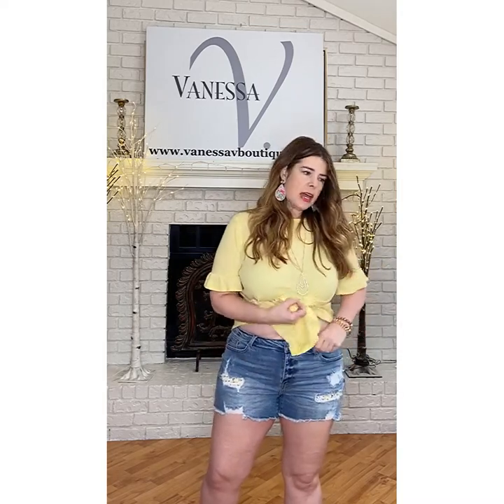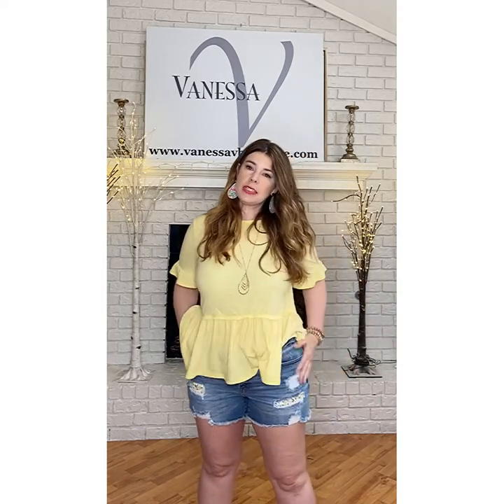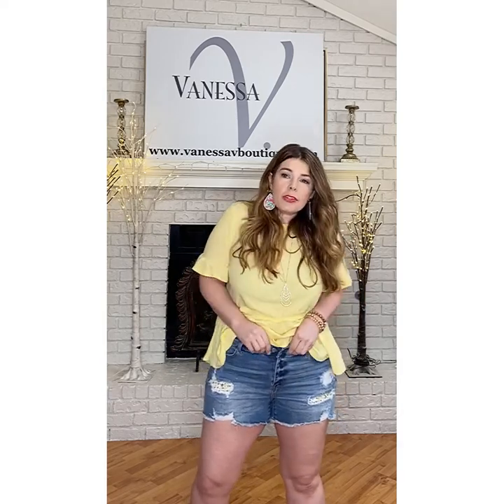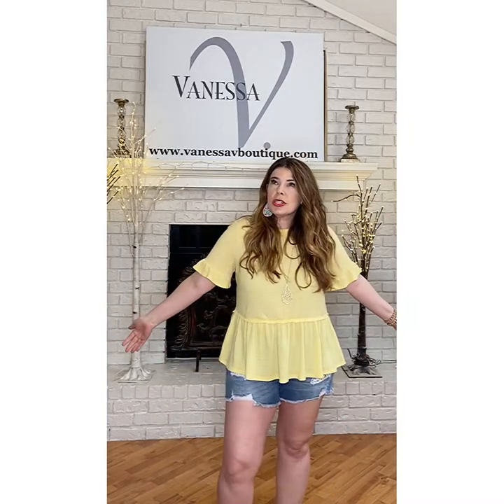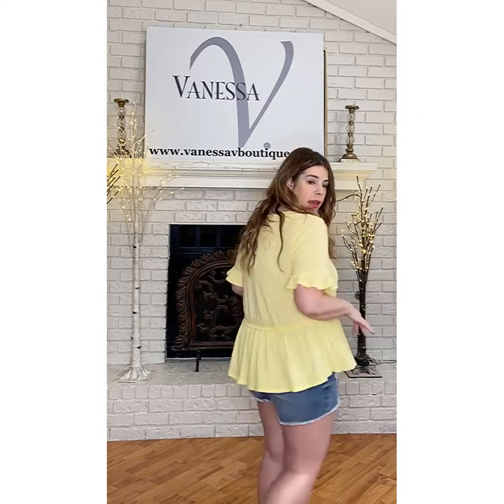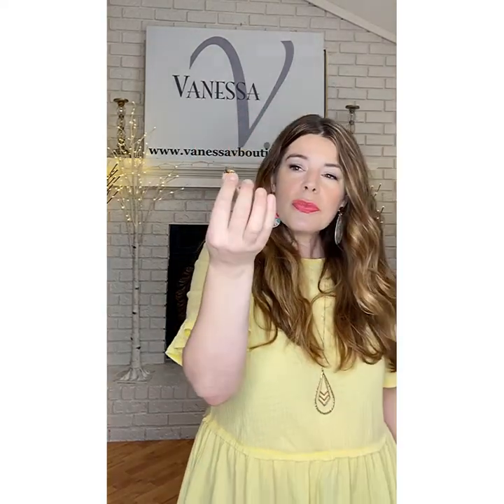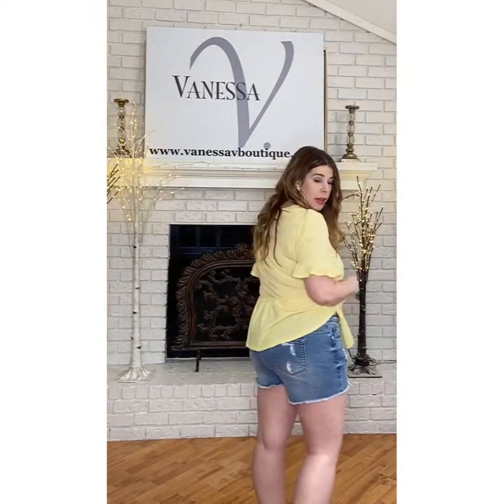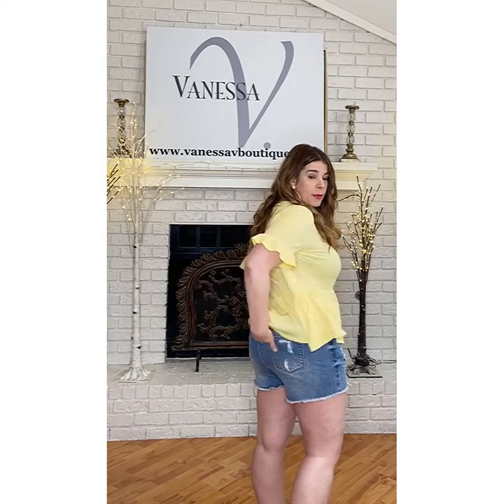Mellow Yellow Top w/Judy Blue Lemon Shorts